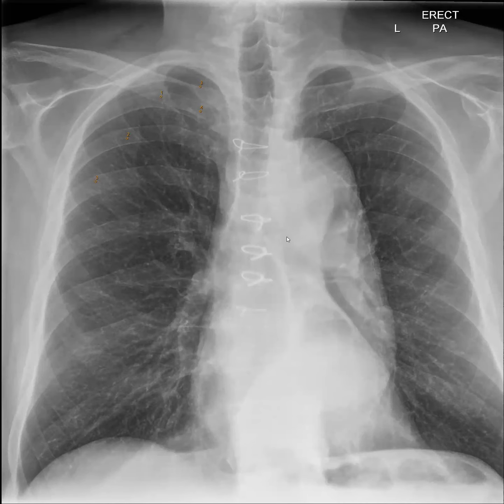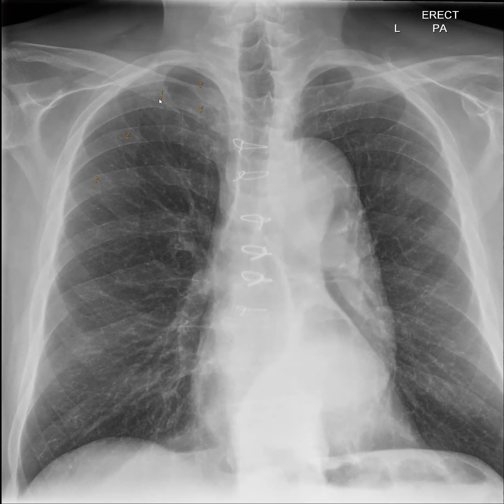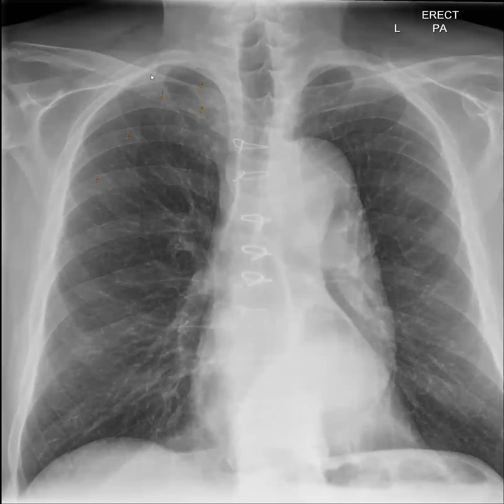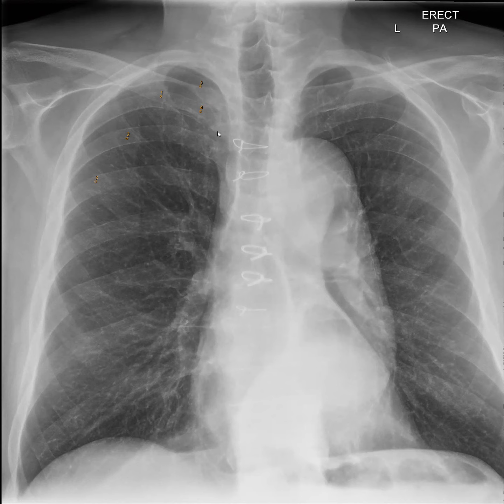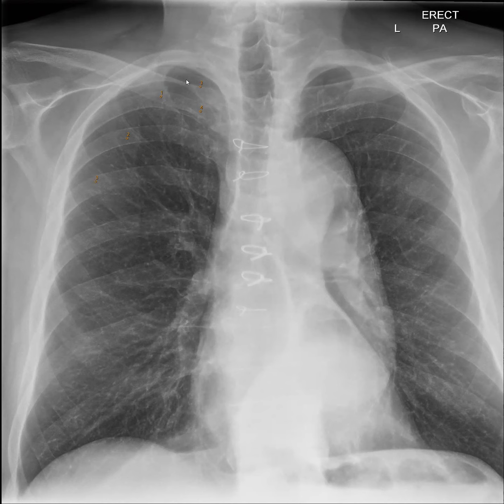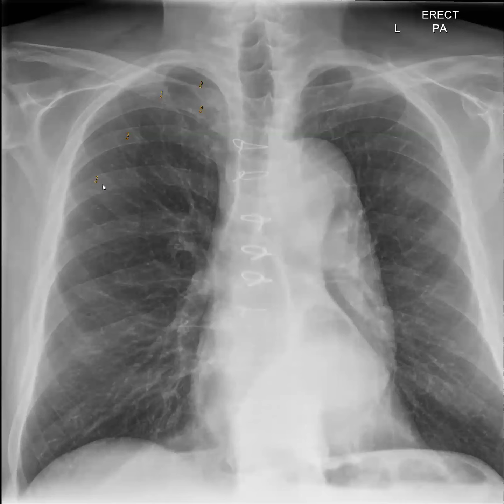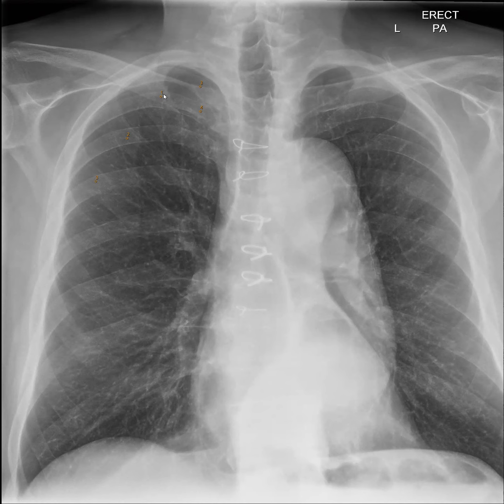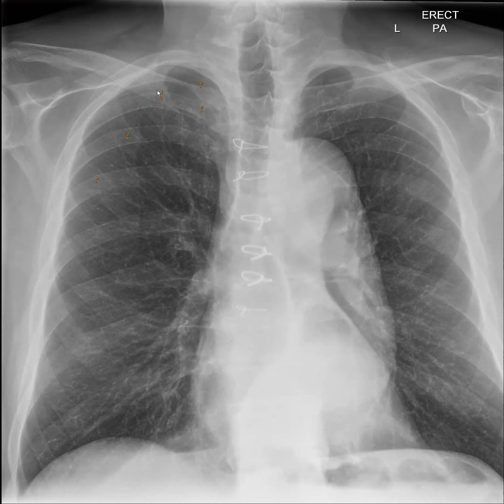Identifying and counting ribs on chest X=ray PA view